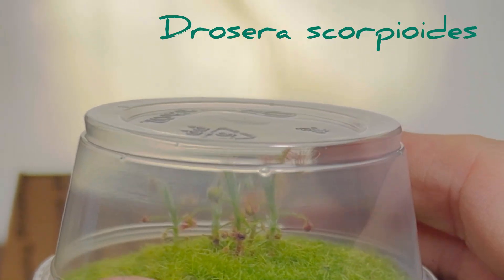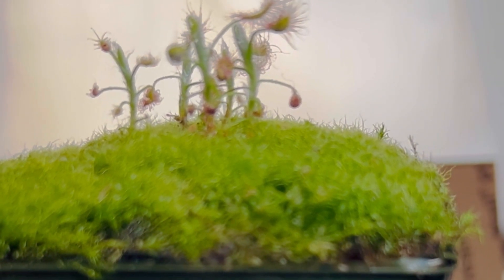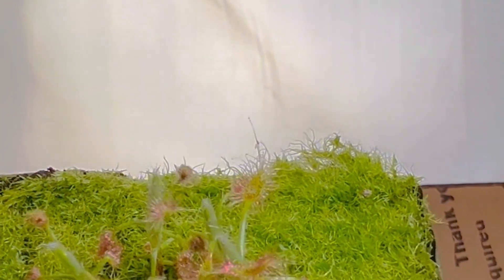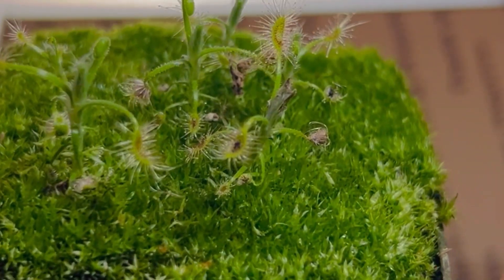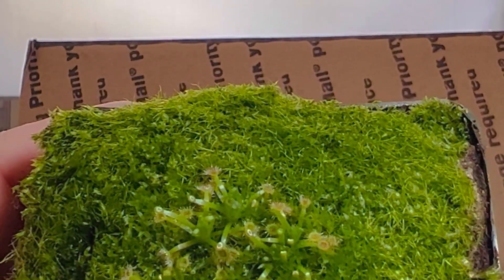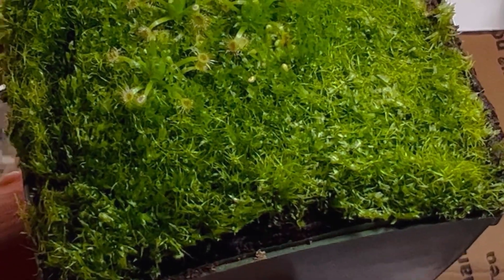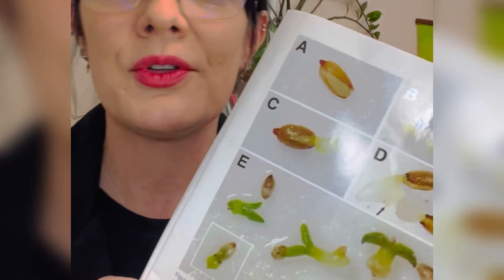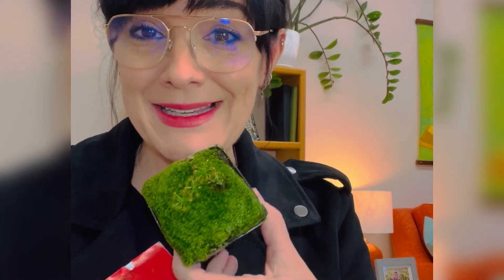Pygmy Sundew Unboxing!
TINY PLANT UNBOXING? You asked for it!
Ok, I’m giving you a behind the scenes on an unboxing of my Pygmy sundew order I received yesterday from California Carnivores (this is NOT sponsored in any way, just another in a long series of public admissions of my plant buying addiction).
Pygmy sundews (Drosera spp.) are one of my very favorite ITTY BITTIEST plants that are great in a sunny window or lighted grow shelf. And YES they are most happy outdoors so you can also keep them outside on your balcony or patio. I walk you through the 6 species I received in this order plus a few fun care tidbits and how you can nerd out even more on carnivorous plants.

If you’re interested in the info on morphology or propagules like gemmae, you should join my Botany for Gardeners Course, online, through UCLA Extension Horticulture. You can also check out my books  “Tiny Plants” or “Plant Parenting”. Lesliehalleck.com